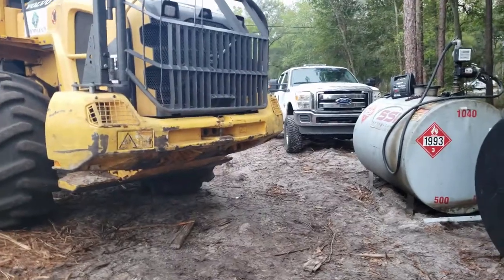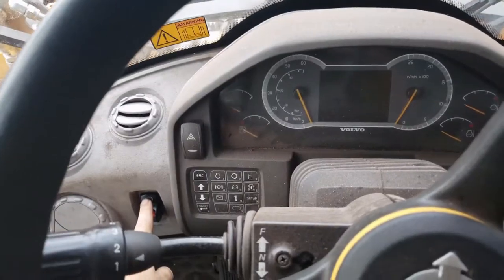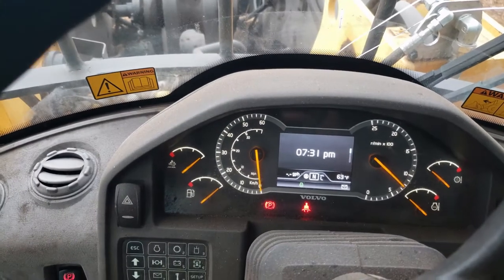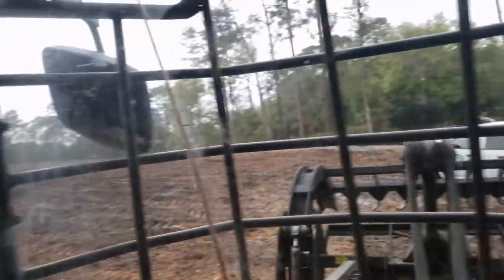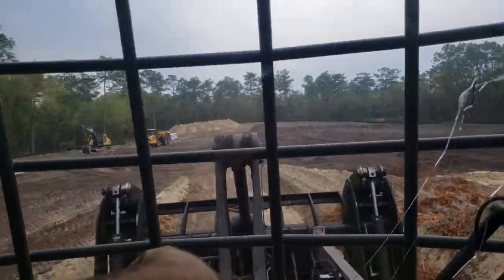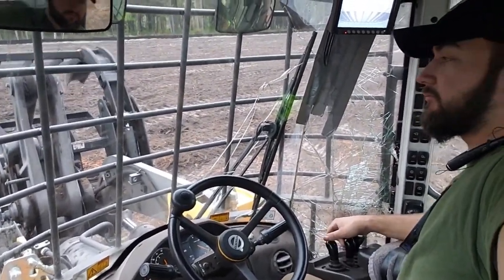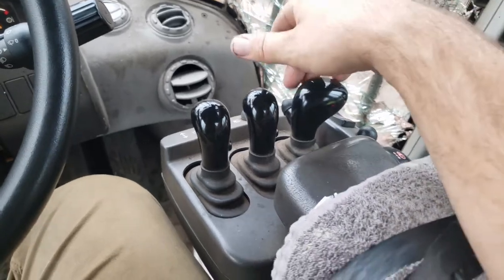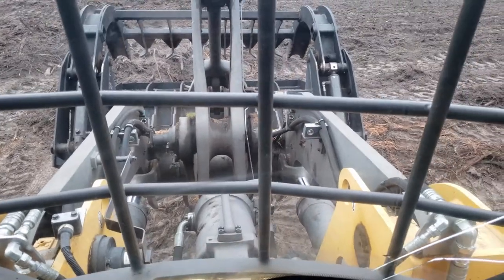Is this the Best Wheel Loader available?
Had a slow day on a job site so I tried to do a review of this Volvo loader I was running. Tried grabbing some shots of the machine doing work but the phone kept overheating and didnt get any good footage. Time for Hero7
Follow along on the other Social Media for sneak peaks and all that.